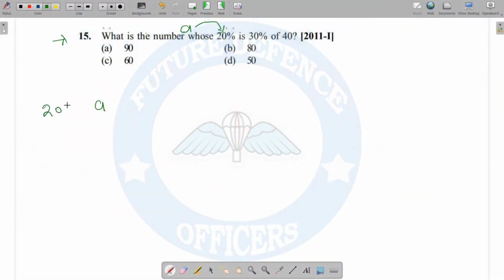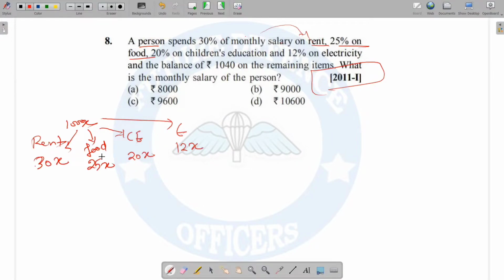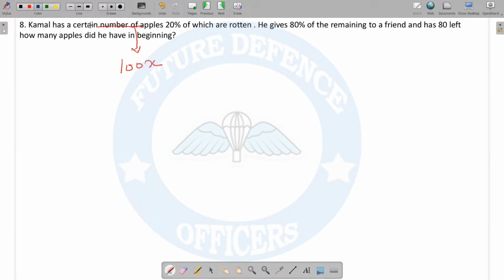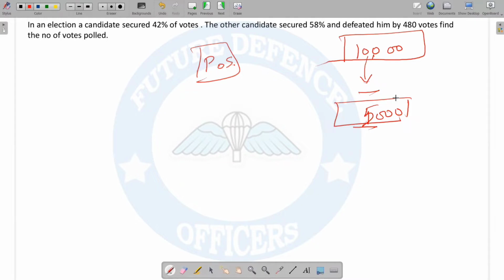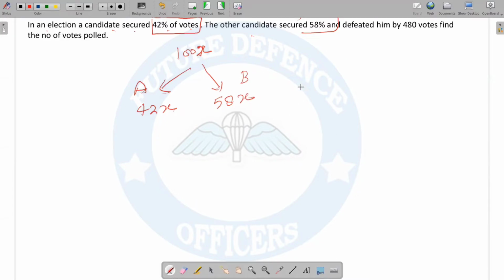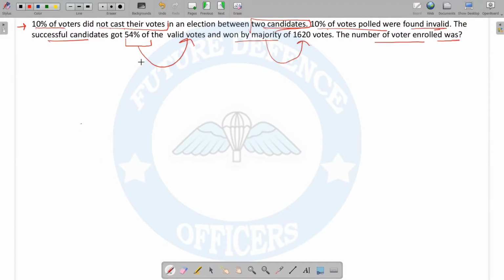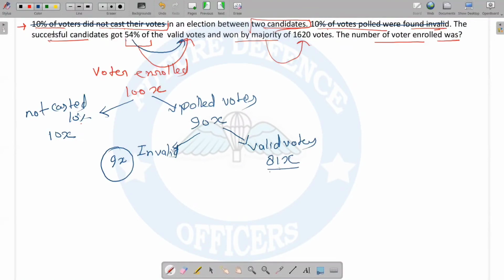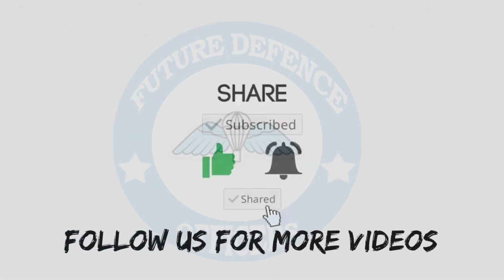PERCENTAGE || CDS MATHS || AFCAT MATHS | TA